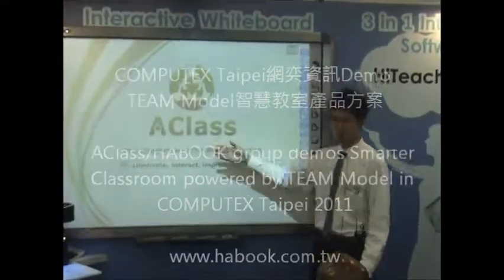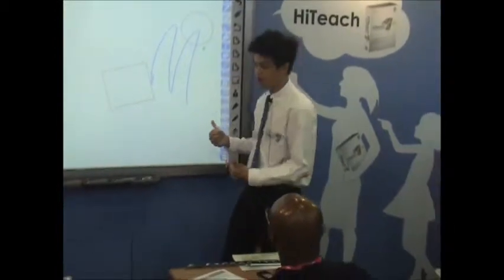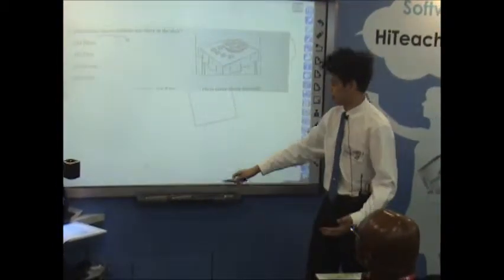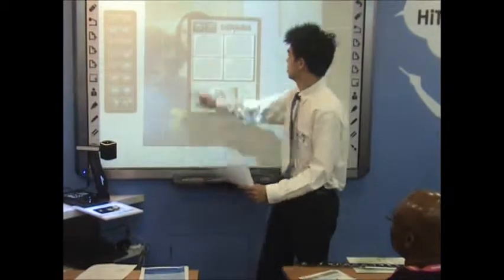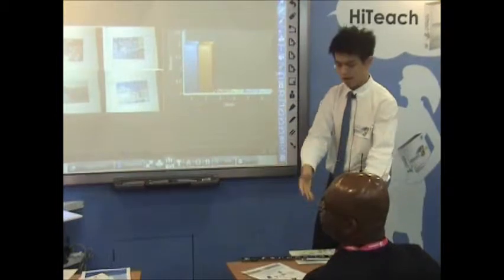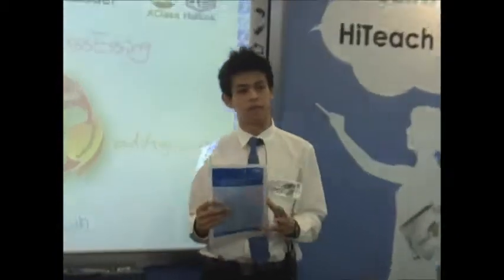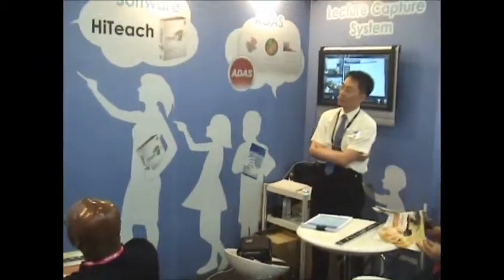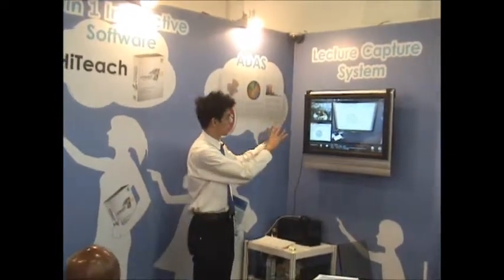網奕資訊Demo智慧教室Smarter Classroom powered by TEAM Model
在COMPUTEX TAIPEI國際電腦展中，網奕資訊為國際訪客Demo智慧教室 Smarter Classroom powered by TEAM Model產品方案的影片。

AClass/HABOOK group demo TEAM Model solution in COMPUTEX TAIPEI 2011.